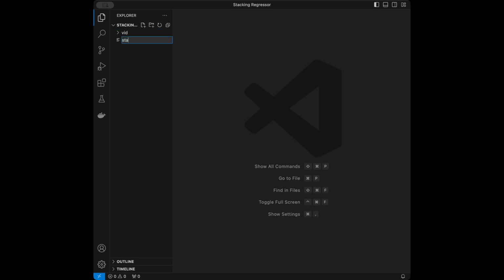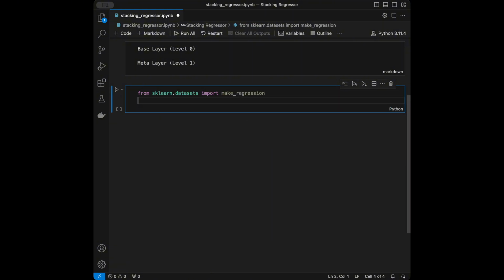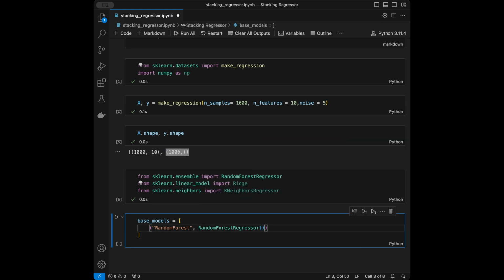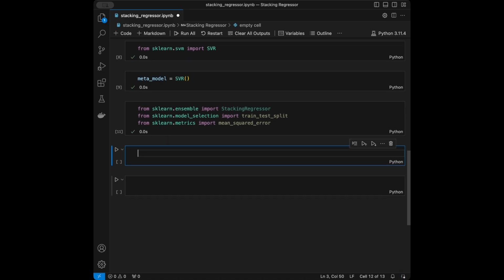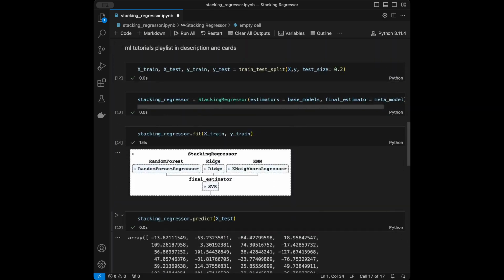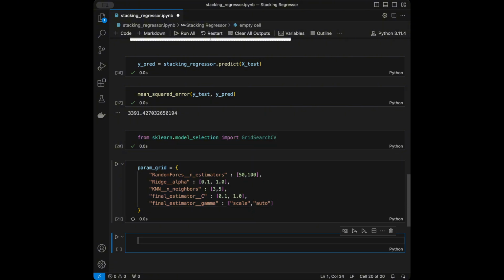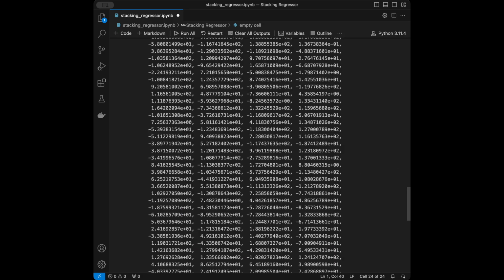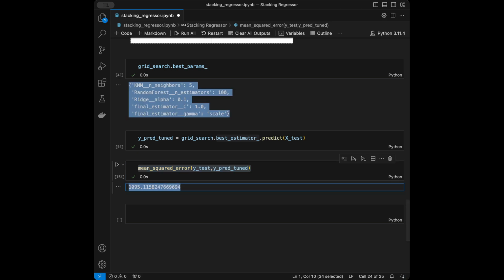Master Stacking Regressor with Python & Scikit-Learn! (Step-by-Step Tutorial)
In this beginner-friendly tutorial, we'll guide you through the fascinating world of stacking regressors in machine learning using Python and Scikit-learn. Whether you're just starting your journey in machine learning or looking to enhance your skills, this step-by-step guide covers everything from the fundamental theory behind stacking regressors to implementing the model with Python code. Learn how stacking multiple regression models can boost your prediction accuracy and make your machine learning projects more powerful.

Udemy Courses